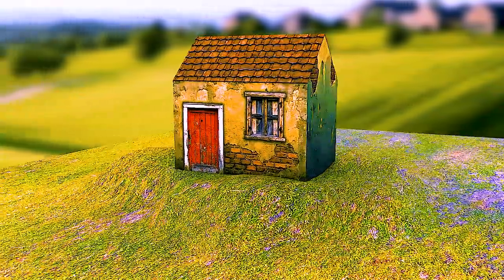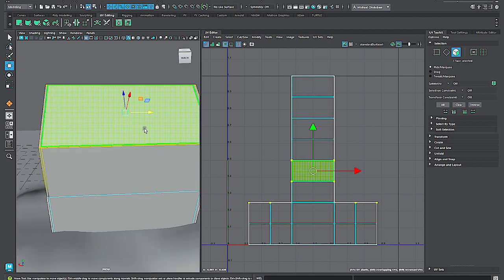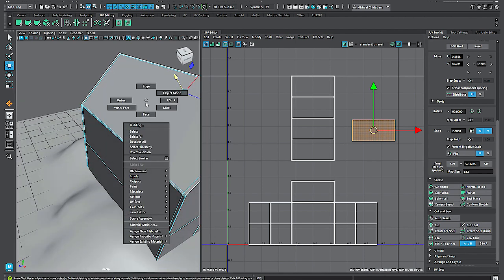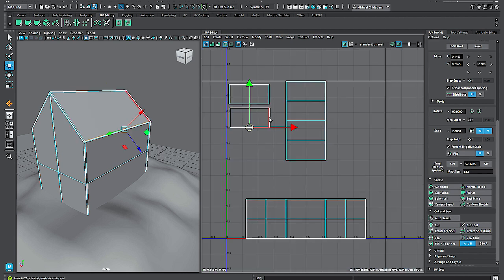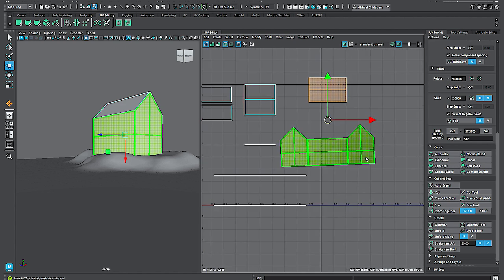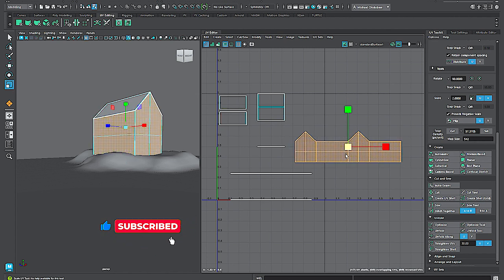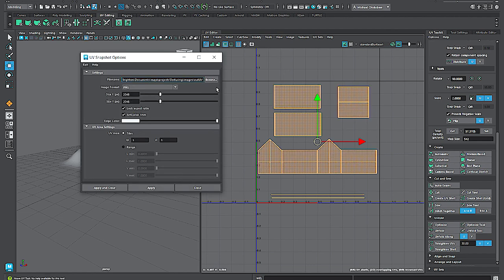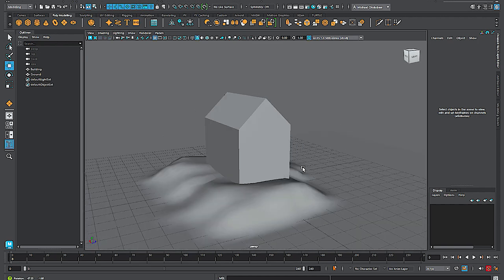Old Building (UV Unwrapping)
This is the second in a series of videos showing how I modelled, UV-Unwrapped, Textured and created a camera turnaround of a simple low poly old house in Maya.

This is a very simple approach with minimal detailing.